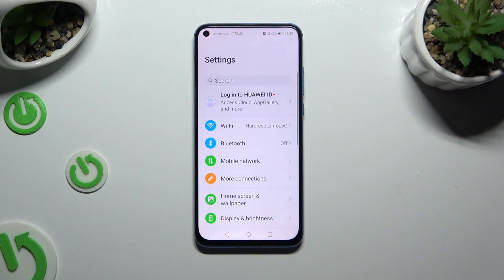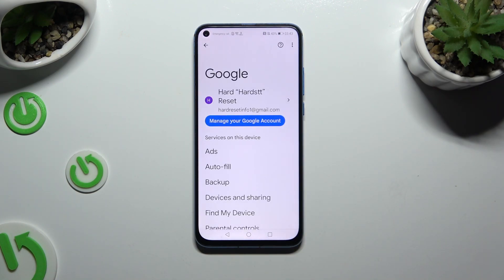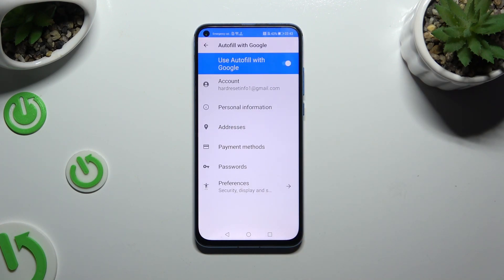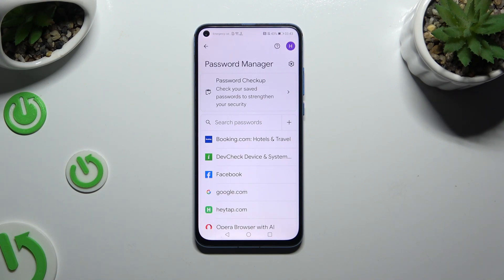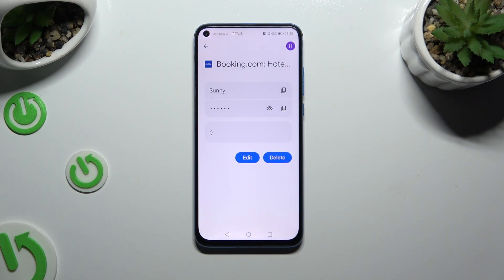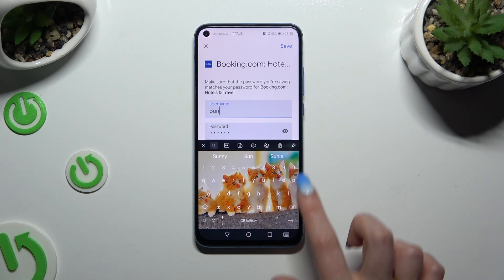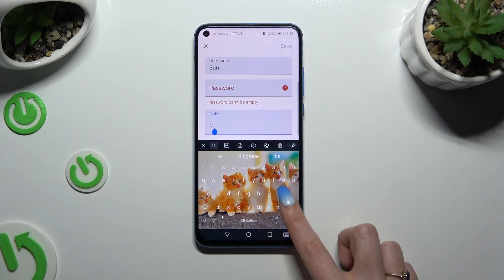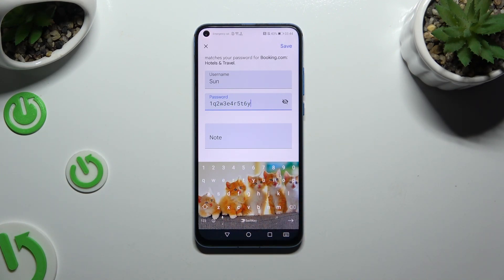How to Edit Saved Google Passwords Autofill on HONOR View 20?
Find out more:
This tutorial explains how to edit saved Google passwords for autofill on the HONOR View 20. Google Autofill is a convenient feature that automatically fills in usernames and passwords for websites and apps saved to a user's Google account. However, there may be instances where users need to update or edit their saved passwords due to security reasons or account changes. This tutorial guides users through the steps to access and manage their saved passwords using the Google Password Manager on the HONOR View 20. It covers how to navigate to the Password Manager, locate the desired saved password, edit the password details, and save the changes. Additionally, the tutorial emphasizes the importance of maintaining strong and secure passwords for online accounts.

What is Google Autofill, and how does it work on the HONOR View 20?
Why might users need to edit their saved passwords in Google Autofill?
How can users access the Google Password Manager on the HONOR View 20?
Is it safe to store passwords using Google Autofill, and what security measures are in place to protect user data?
Can users view a list of all their saved passwords in Google Autofill?